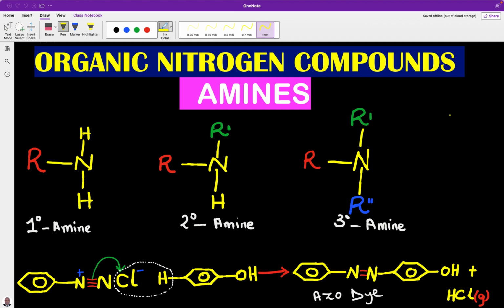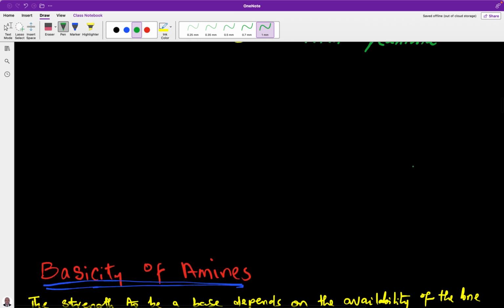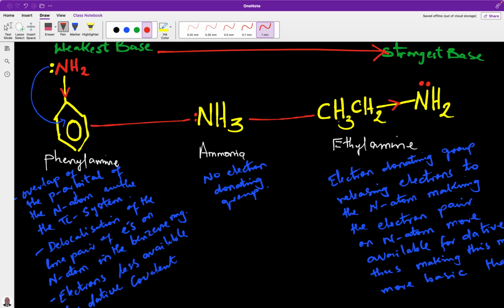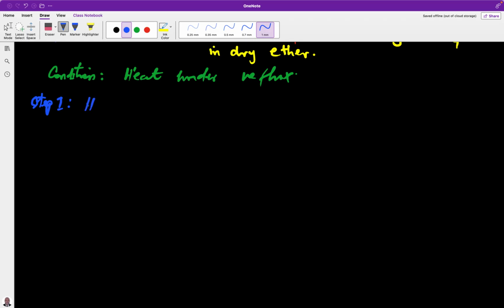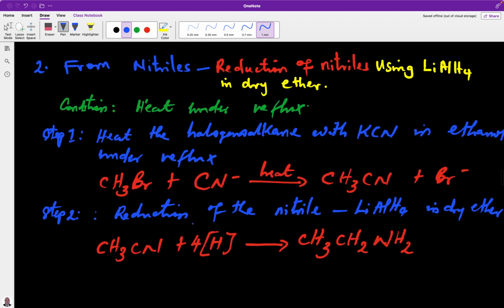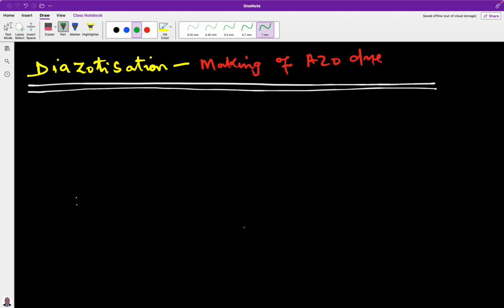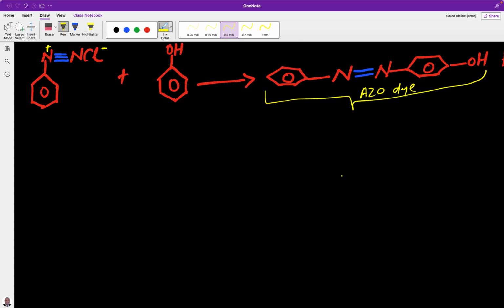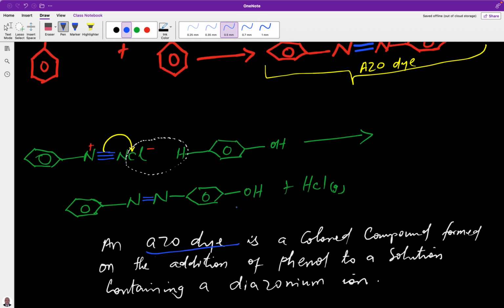CAMEROON GCE A/L CHEMISTRY – REVISION: AMINES - ORGANIC NITROGEN COMPOUNDS